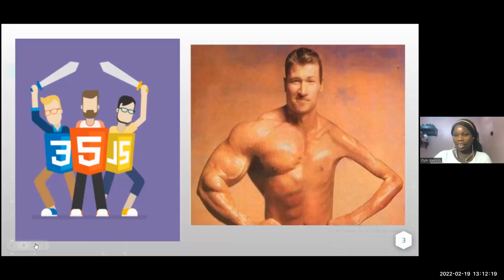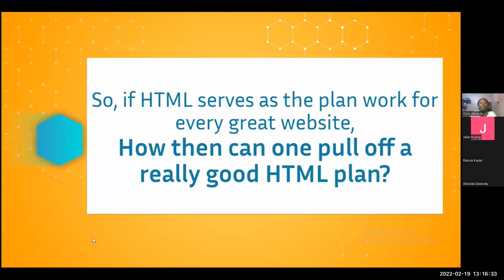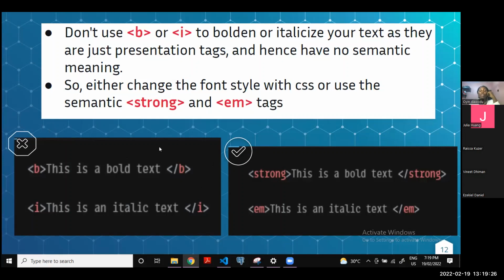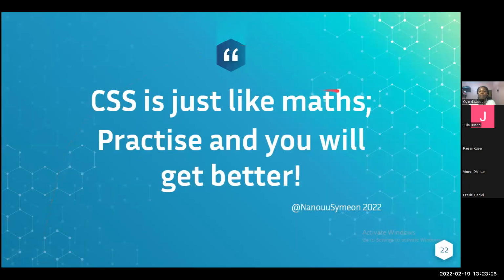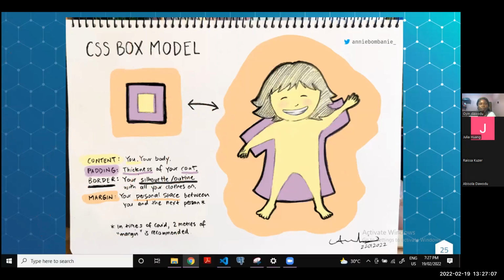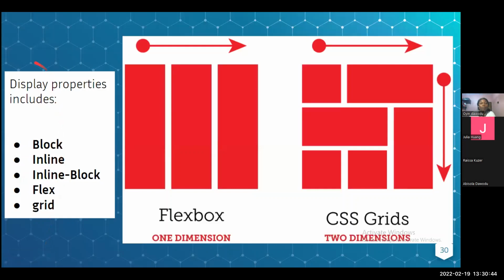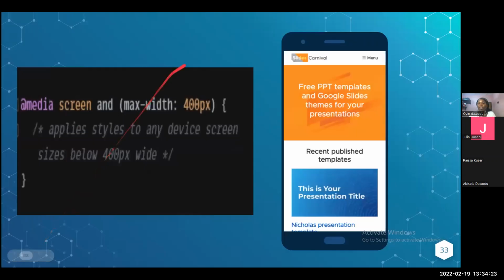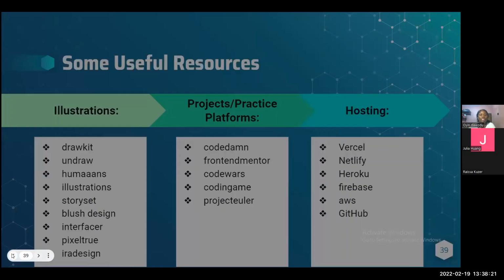Intermediate-Level Web Development Workshop: Elements in HTML and CSS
Content: Learning about intermediate web development concepts in HTML and CSS

Mentor: Oyin Dawodu, Software Developer at IVYARC Africa

Current Bytes and Pieces Student Body:
90% identify as female
84% from an ethnic minority group
30% international students from Turkey, Nigeria, Brazil, South Africa, India, Canada, United Arab Emirates, Morocco, etc.